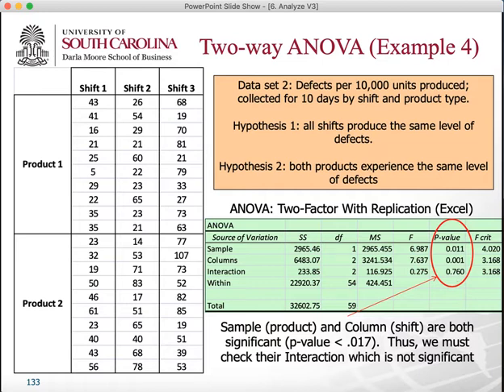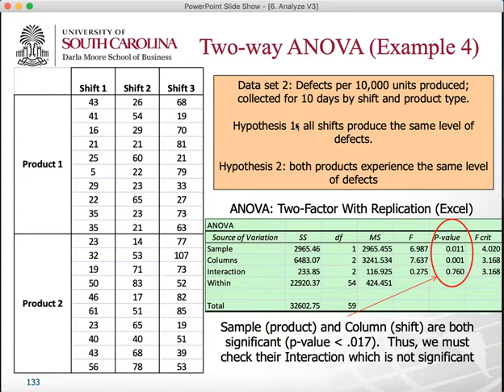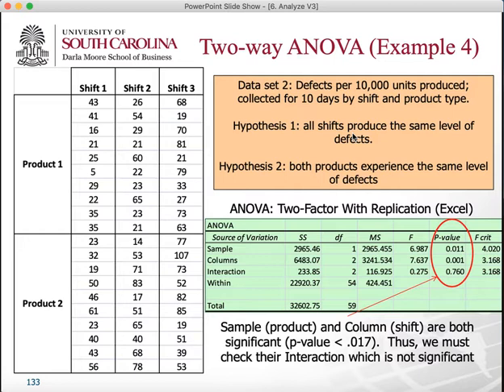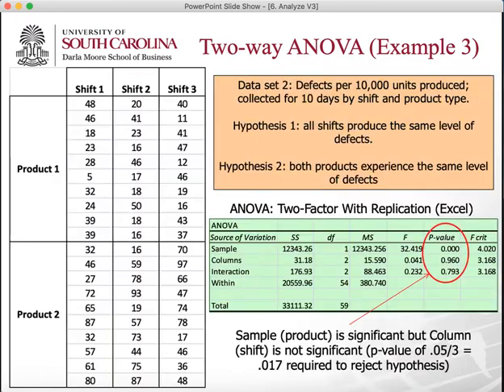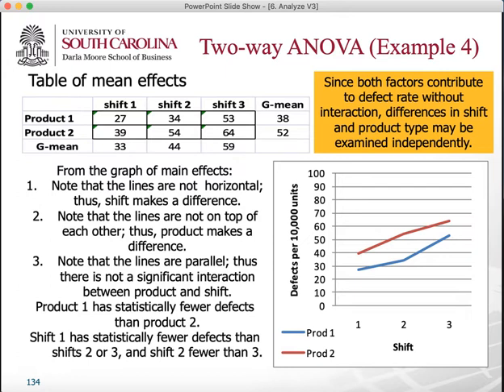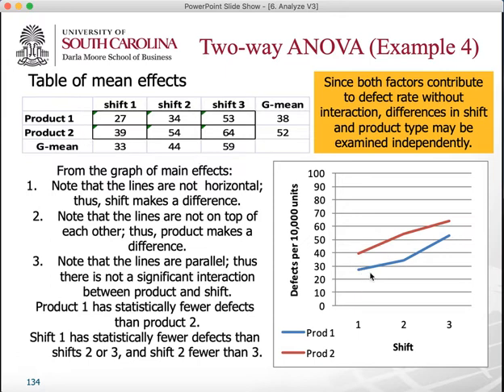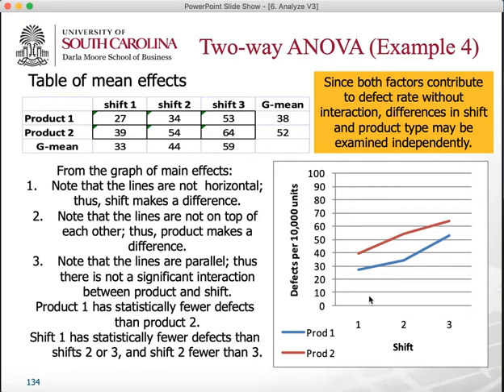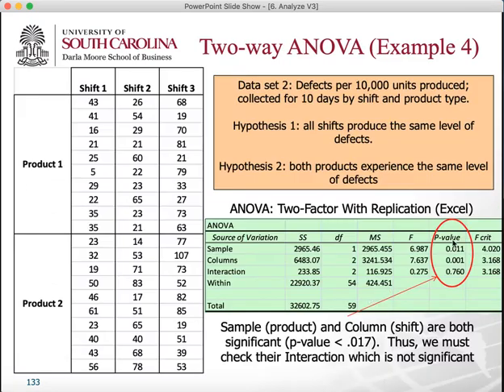6 Analyze part 21 Two way Anova Eg Column and Sample difference